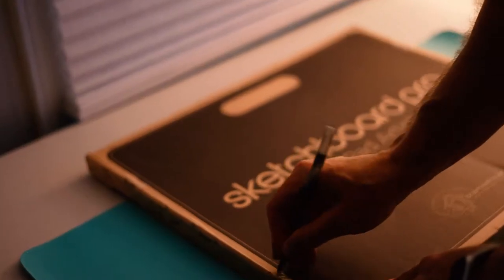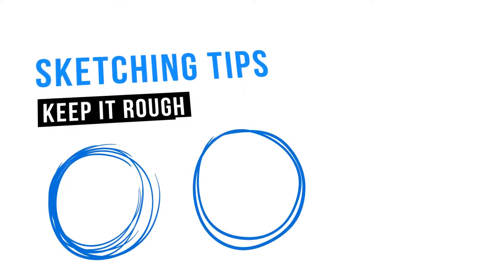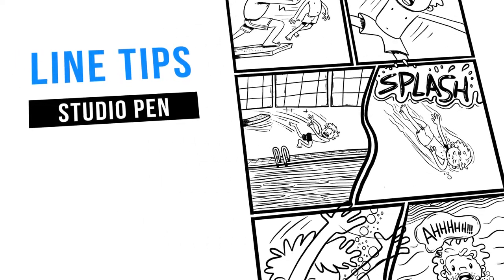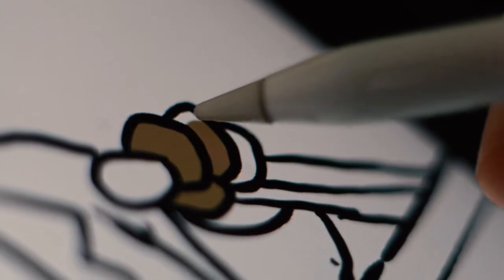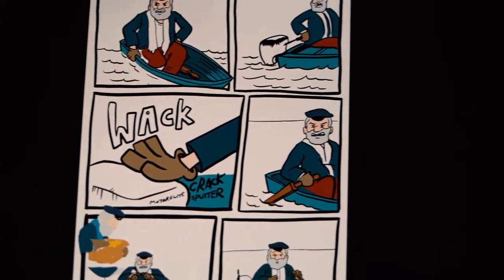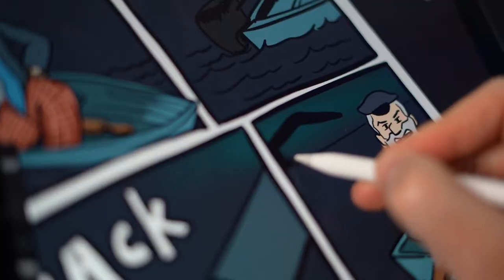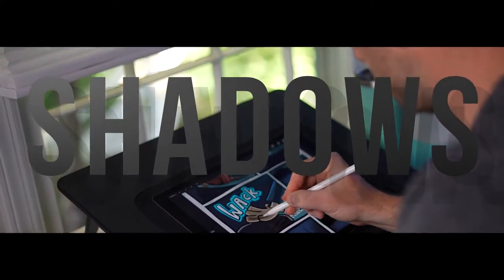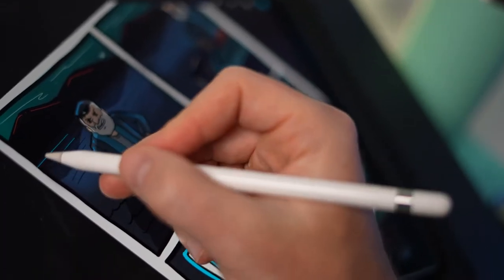How to Draw a Graphic Novel in Procreate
In this video you can watch me draw a page from my graphic novel The Night My Bed Turned Into a Submarine

Edited by ...

Drawing tools:
Apple iPad Pro 2nd Gen
Apple Pencil 2nd Gen
Procreate App

Video Recording tools:
Sony Alpha A7iii
Amazon Basics Tripod
Benks’ iPhone Tabel Clamp Holder

Editing tools:
Photoshop for thumbnailing

Ryan 😉